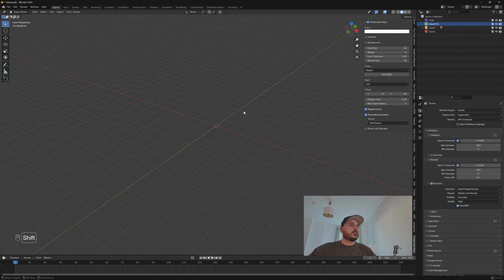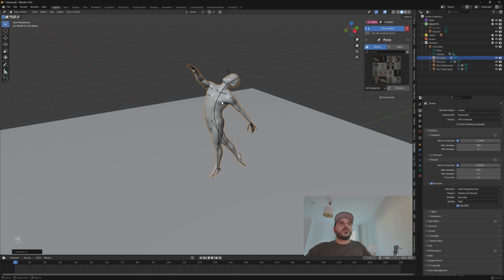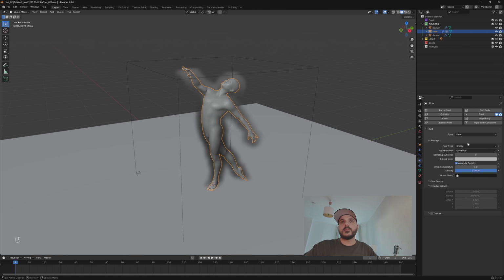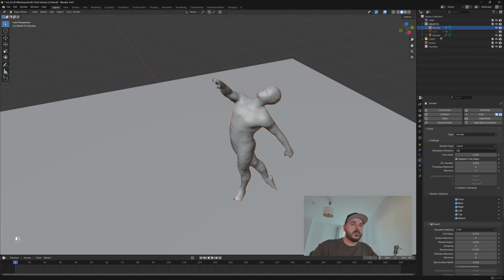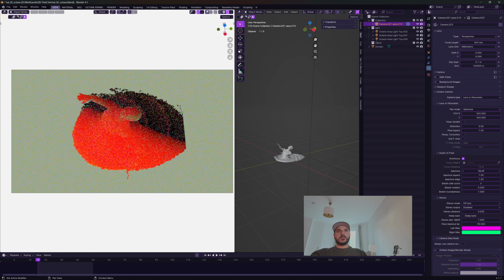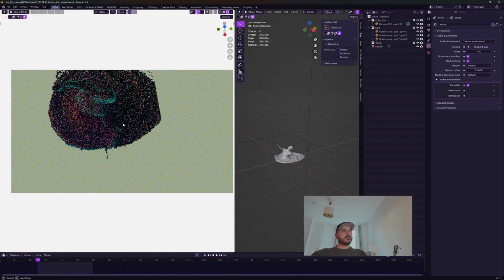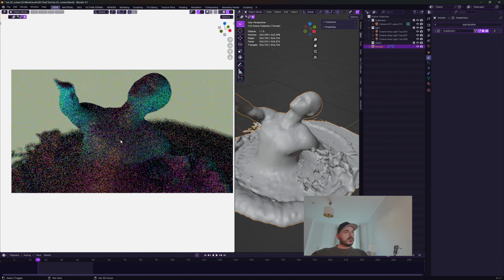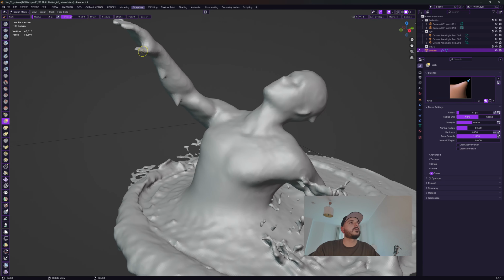Melt a human - Fluid Simulation in Blender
In this video we are using fluid simulations to melt a human.